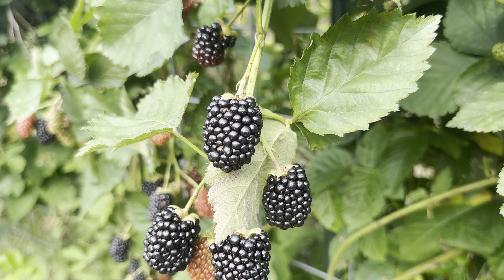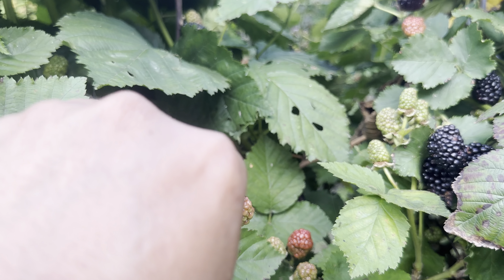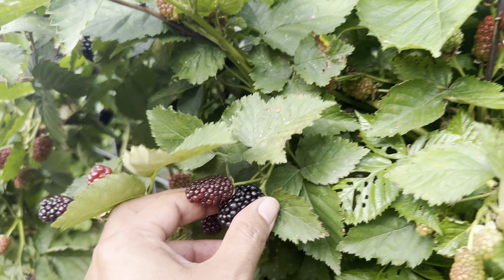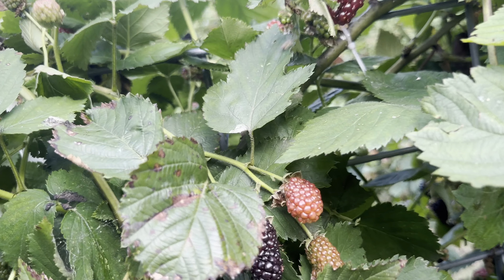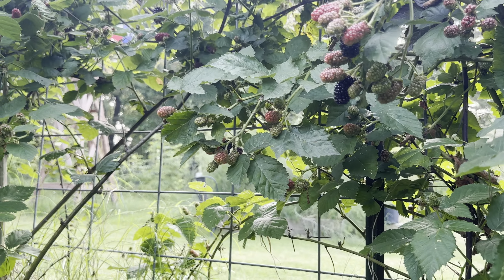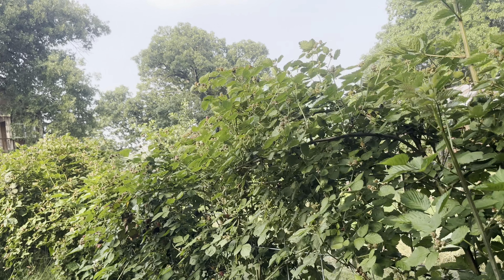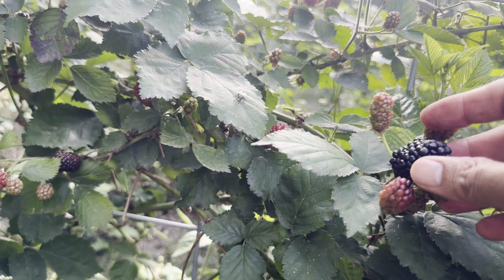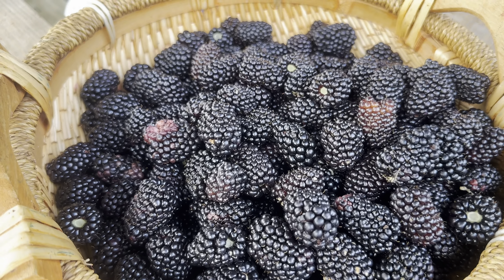Prime Ark Freedom Harvest - Year 2 May 9, 2024